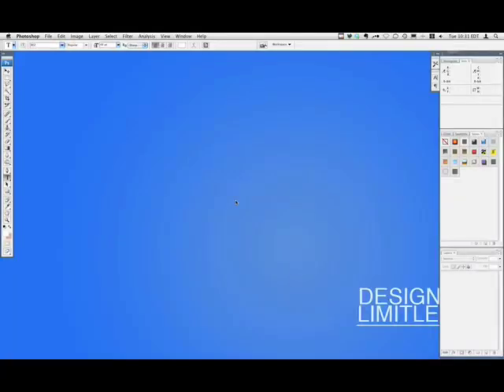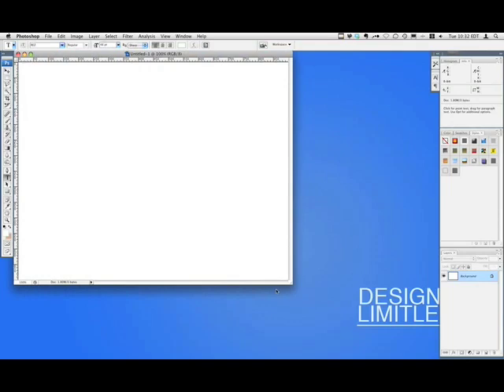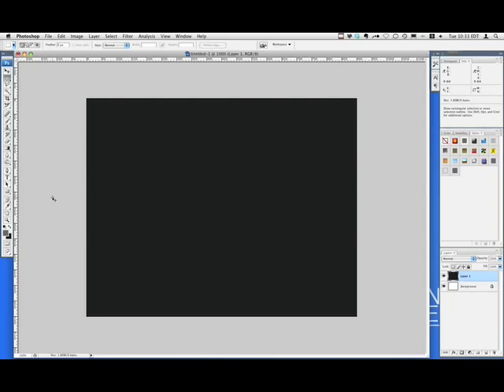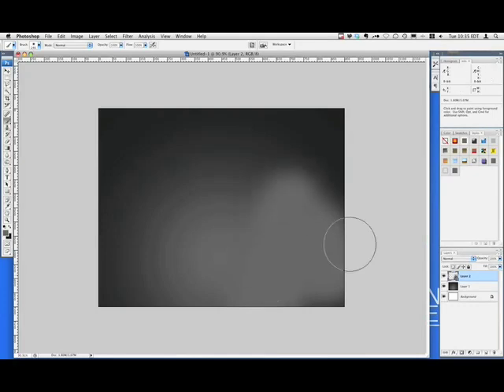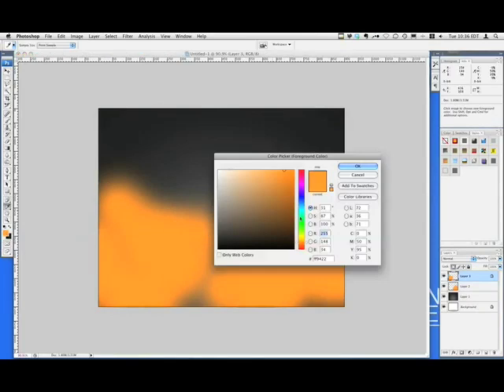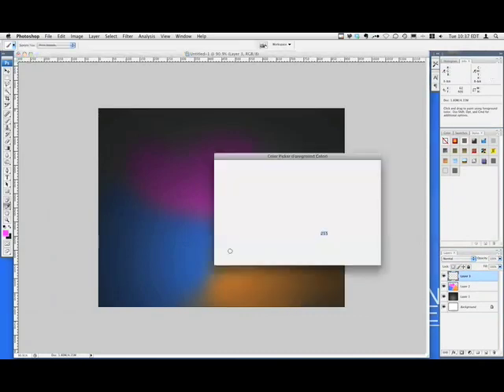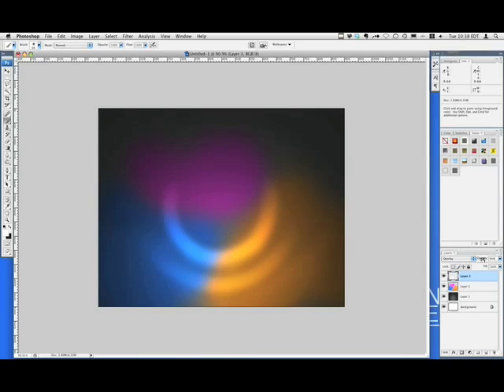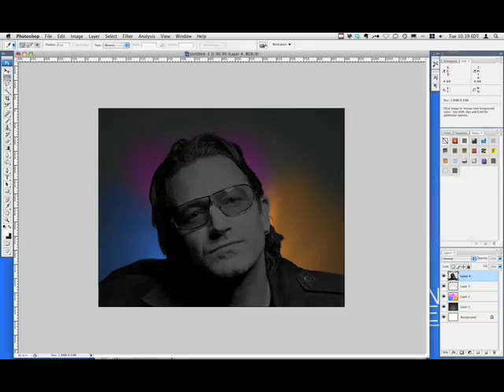Coldplay / Apple Style Portrait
READ ME!

I decided to do this video Photoshop tutorial of a tutorial I found on Hongkiat.com as I mentioned in my blog the other day.

For the links that pertain to this video and part 2, see my blog post